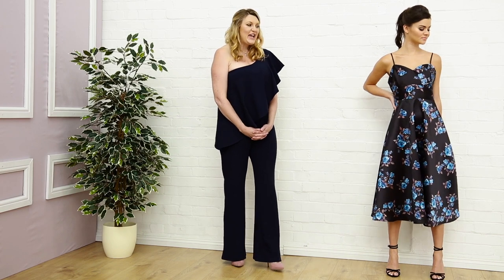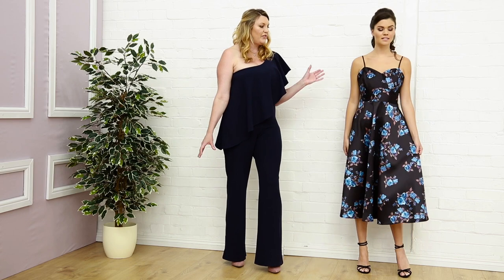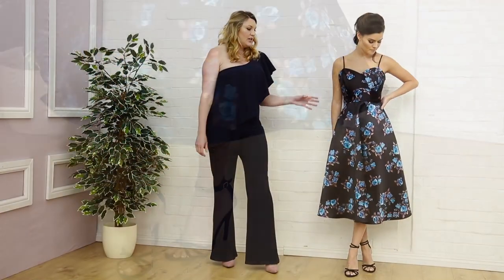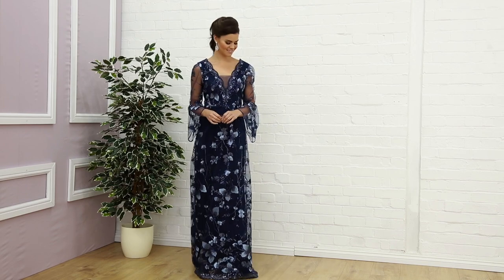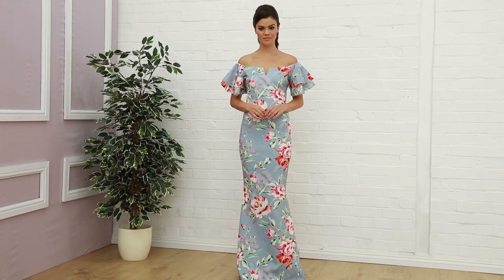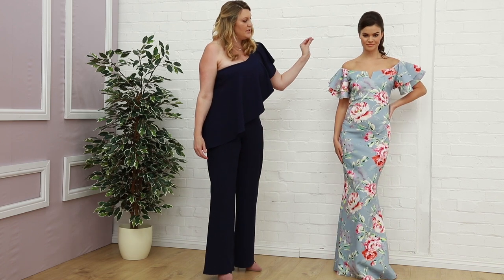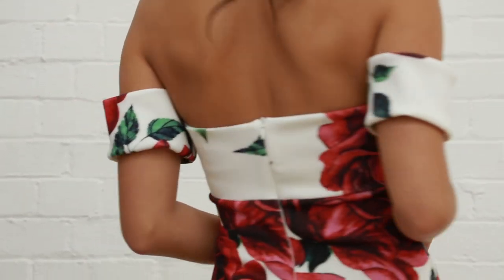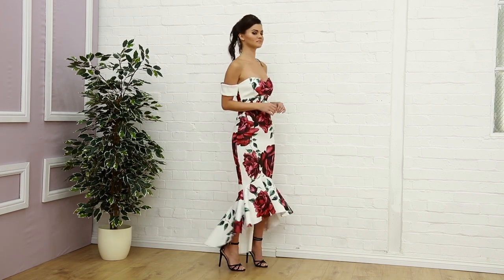Summer floral dresses by Goddiva.co.uk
DR1600_BLUEBLACK
DR1418_NAVY
DR1608_NAVYPRINT
DR1698_REDFLORAL